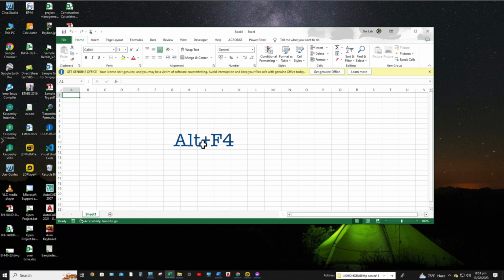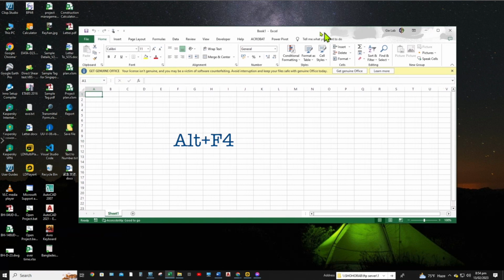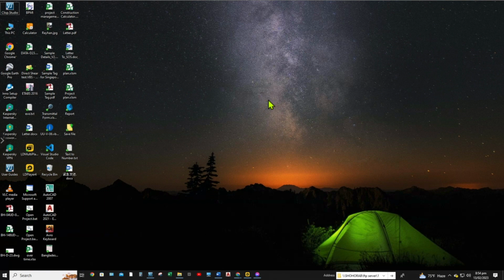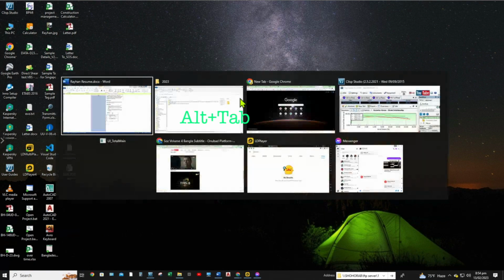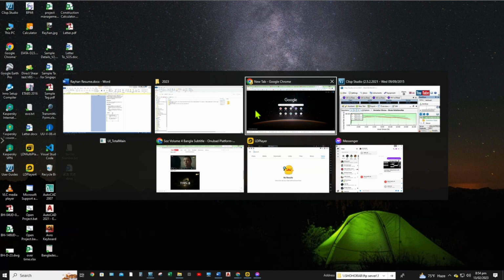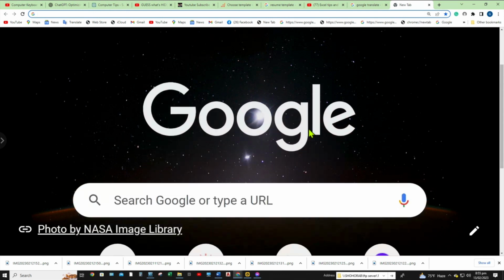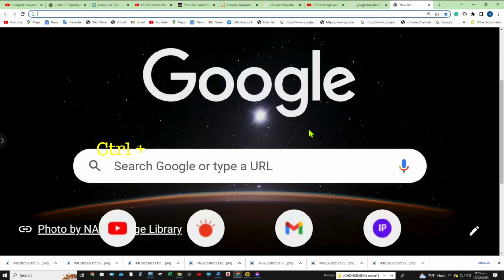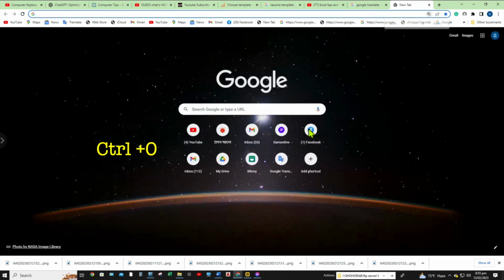5 shortcut which your work will make easy and faster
I have shown you in this video 5 important shortcuts which your work will make easy and faster. if you want to pro computer user you have to know lots of shortcut